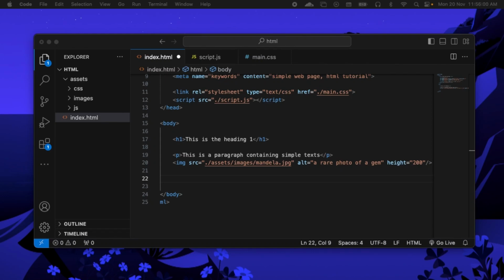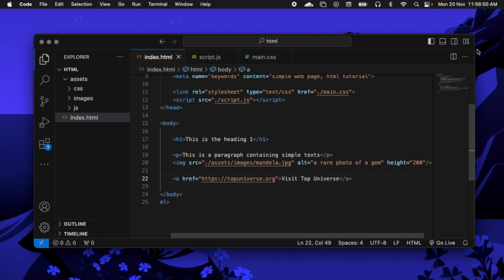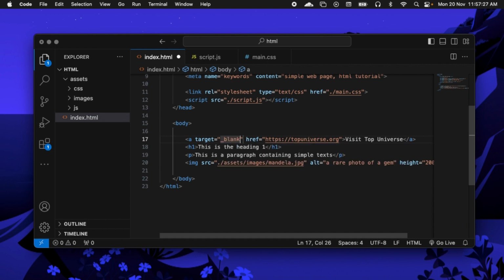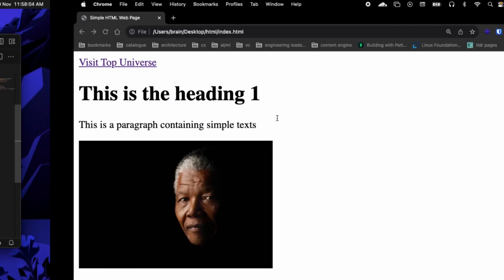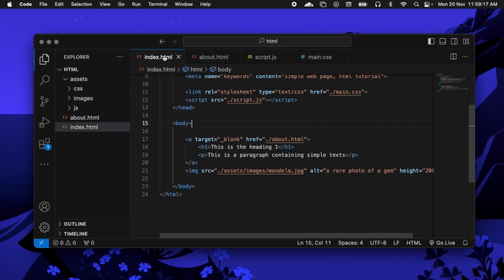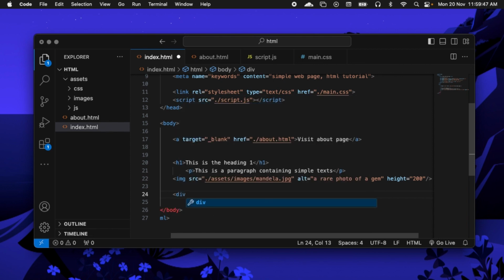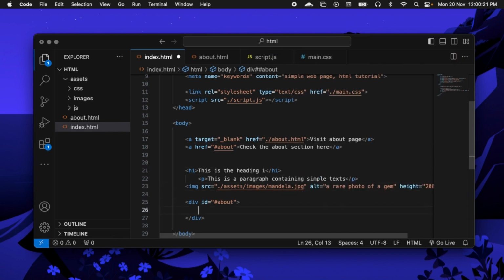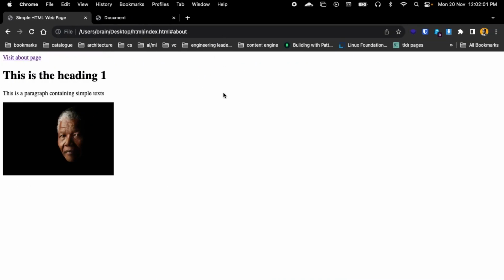5. Introduction To HTML Elements 3